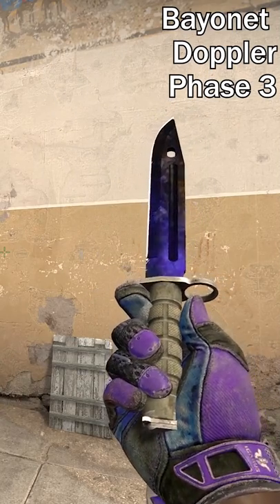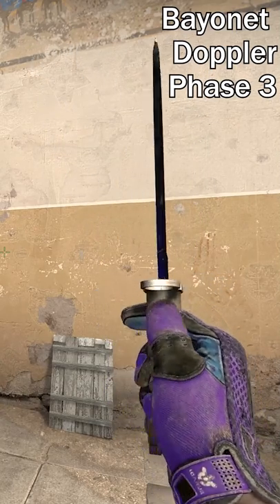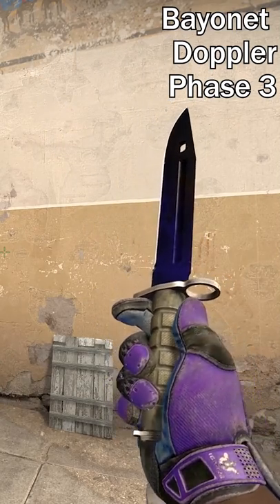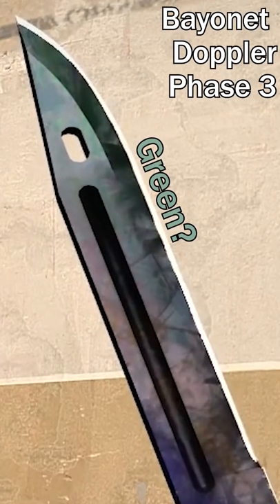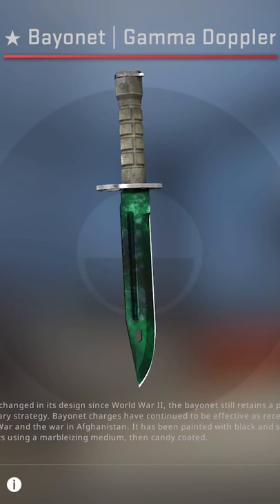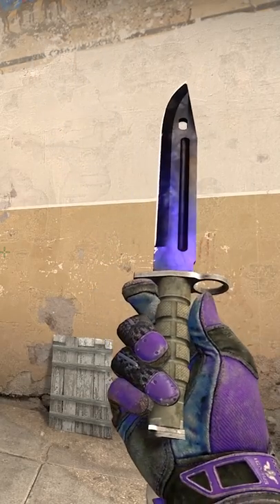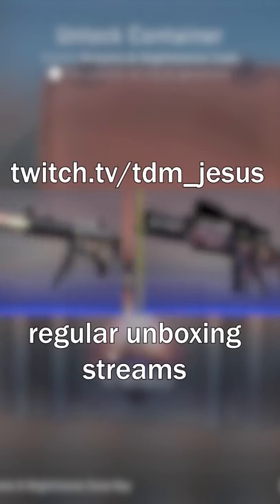Why the hell is this knife green? TDM_Heyzeus